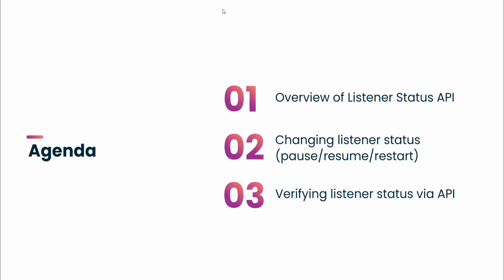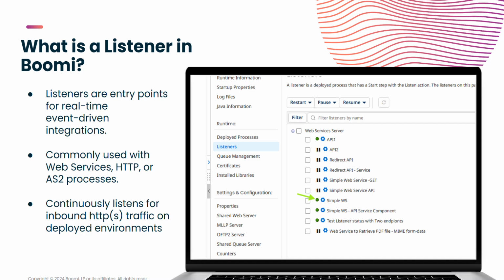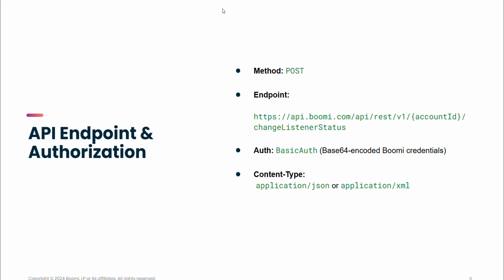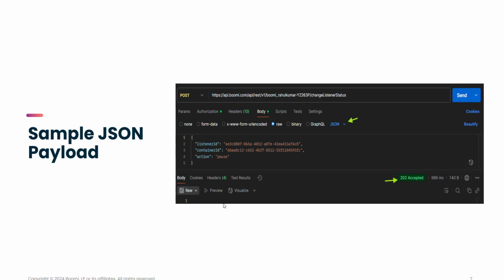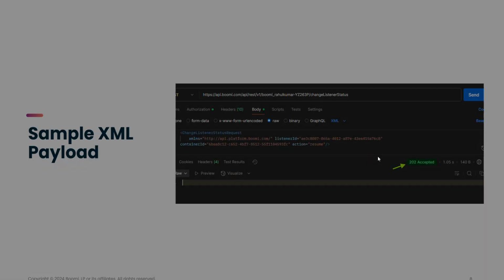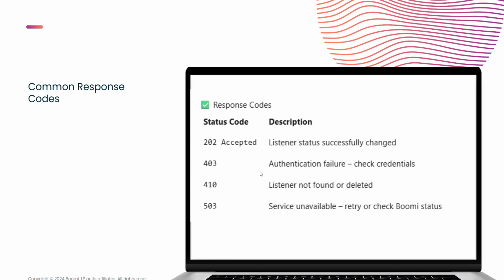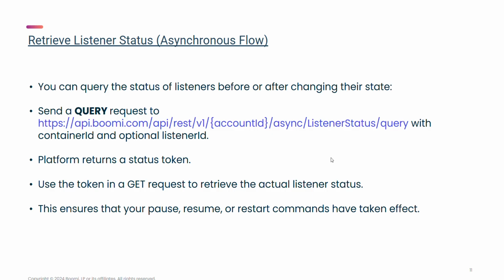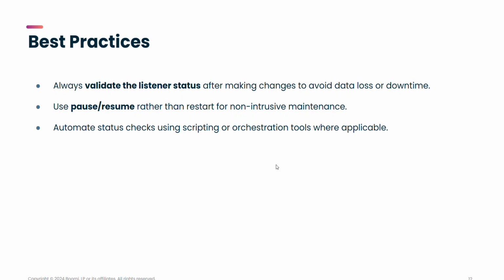How to Change the Status of a Listener using Platform API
In Boomi, listener processes are used to continuously receive incoming requests or messages (e.g., via WSS, Disk, etc.,). In some scenarios—such as maintenance, troubleshooting, or testing—you may need to pause, resume, or restart a listener. This guide walks you through using Boomi’s Platform API to programmatically change the status of a listener process deployed to a Runtime, Runtime cluster, or Runtime cloud.